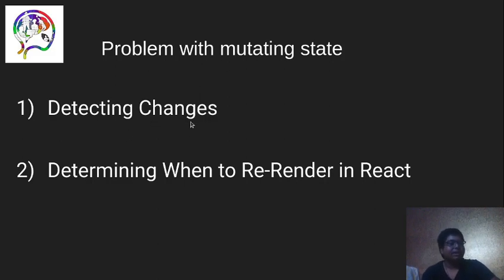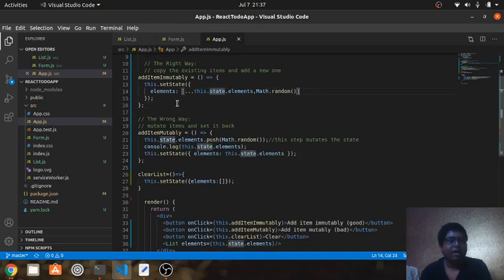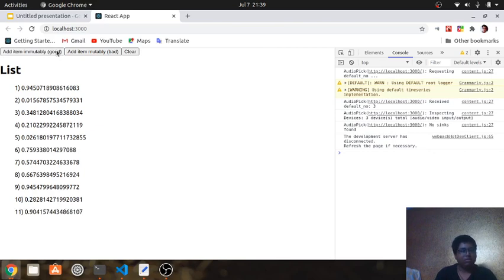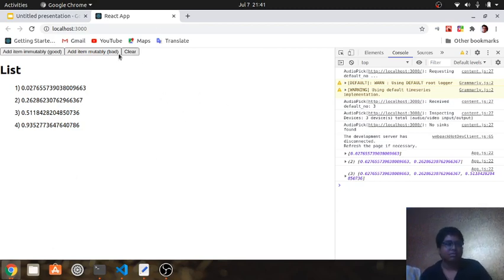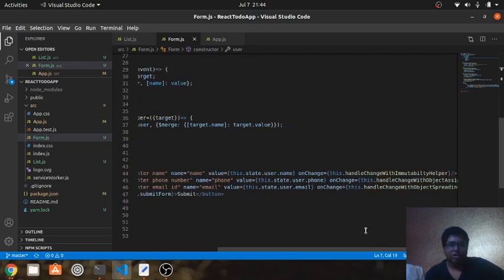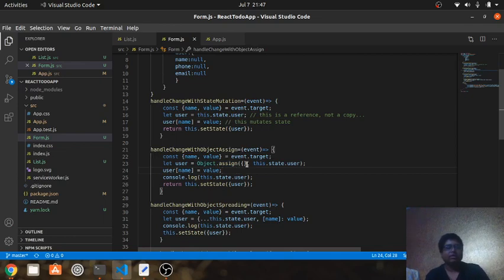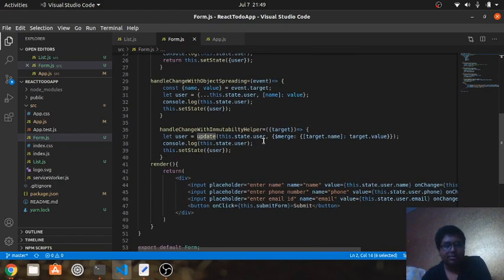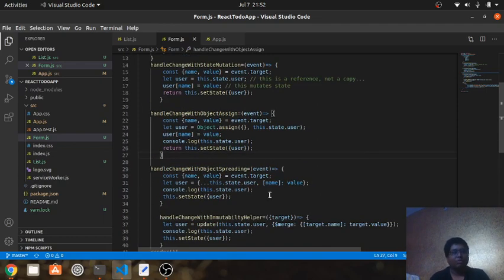Immutable State in React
In this video, we will be looking into why should we also consider react state to be immutable. We are going to take an example using pureComponents in react to explain how mutating state is a bad way to update state. We are gonna also look into different ways to handle immutable state in react.